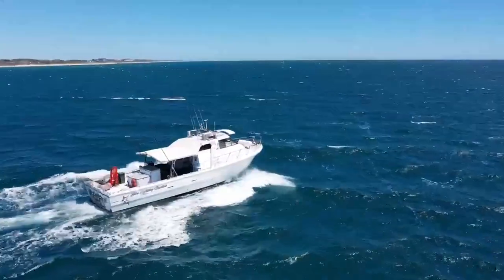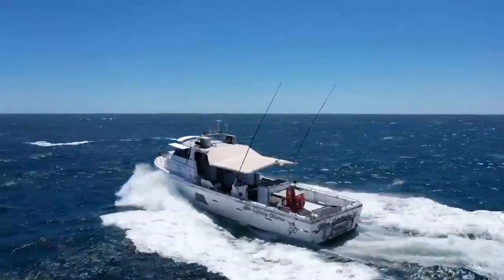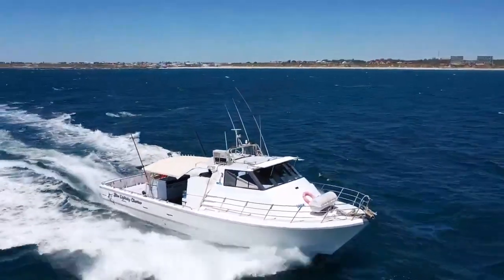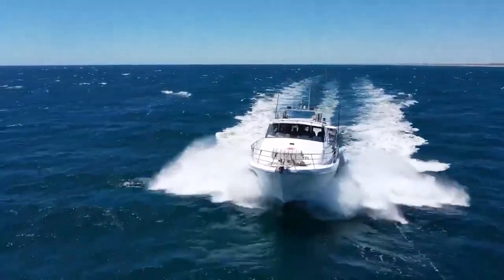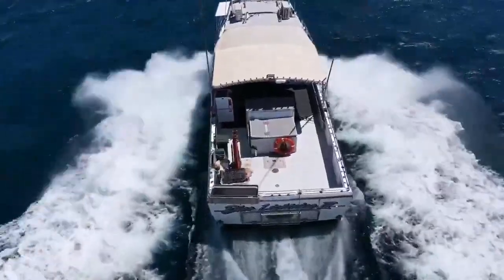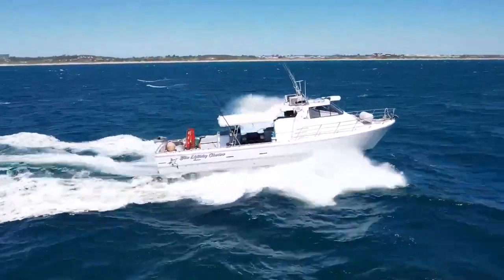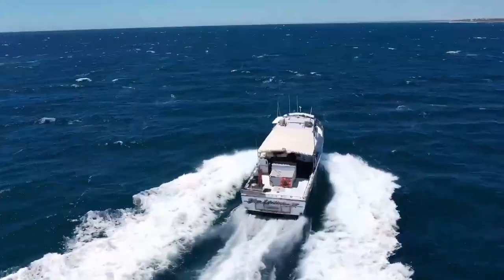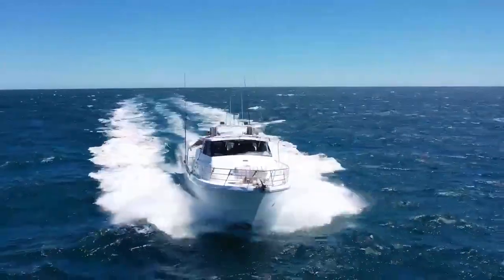Conquest 55 Charter Vessel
1995 Conquest 55 Charter vessel, designed to maximise overnight charter numbers.

The electronics on board are top-class, Furuno FCV 1100L, Timezero with DFF3D wide beam ocean floor mapping which is displayed through two 16" inch Simrad displays. The screens can be swapped to show the 6 cameras located around the boat.

In 1B survey, "Blue Lightning III" can host 10 guests overnight and 13 day trippers! In 1D she's surveyed for 48.

The accommodation on board is spread across 8 singles and 2 double, plus survey to berth 2 pax on deck. There are two separate heads on board.

Oceaneer Marine is Australia's most active Commercial & Recreational vessel brokerage. We specialise in the sale of new and pre-owned luxury recreational vessels, commercial vessels, marine assets & commercial fishing licenses. If you would like more information, please contact Matt Lovelady, Tom Lovelady or Luke Morgan at Oceaneer Marine Brokers.

Interstate and overseas buyers welcome, Skippered delivery or sea freight can be arranged to a location of your choosing at Purchaser's cost. Please enquire for insurance, finance and shipping quotes.